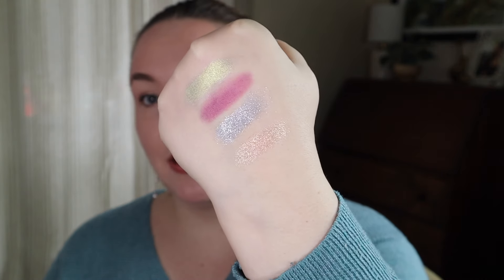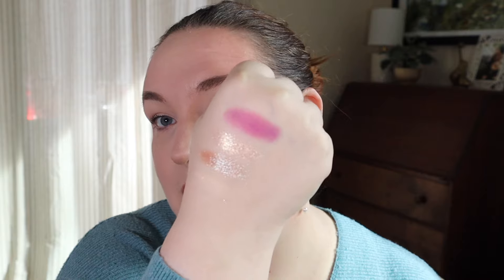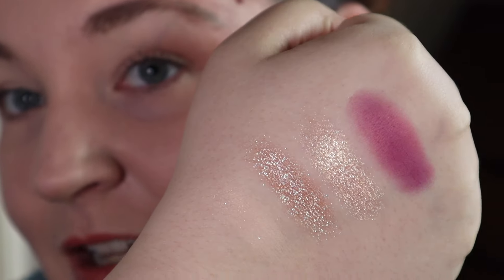Pan Those Eyeshadows // Update 6 //